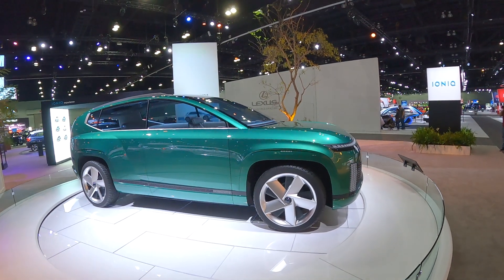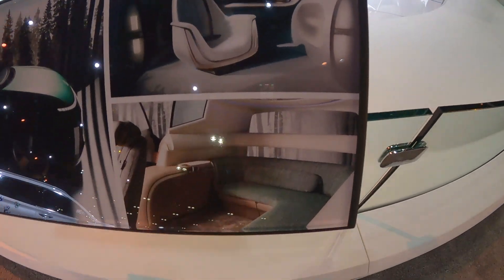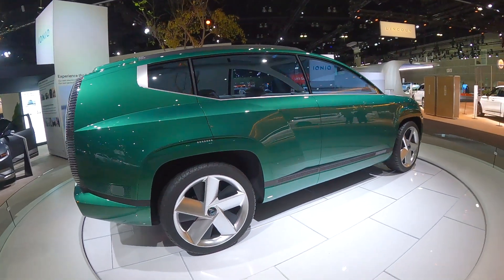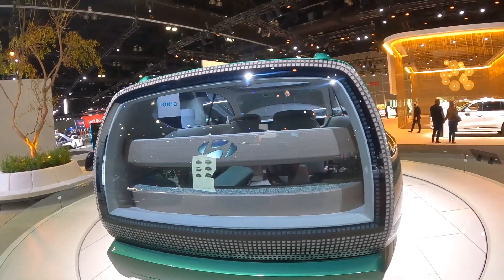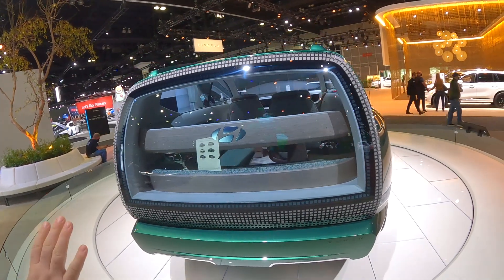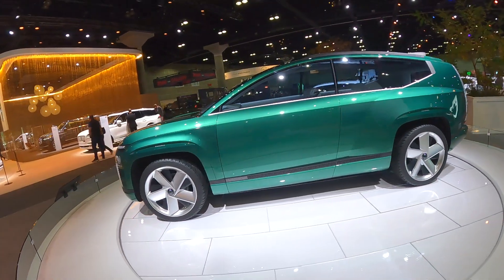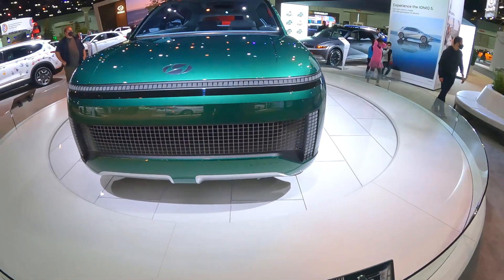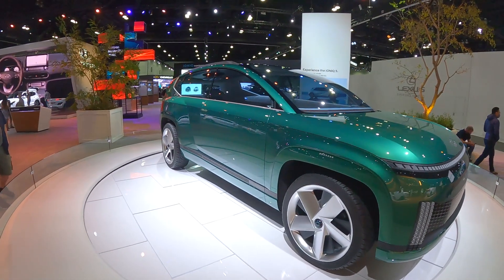Hyundai Seven EV Concept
A quick look at the Hyundai Seven EV Concept car at the 2021 LA Auto Show. Really intriguing new design for this one!